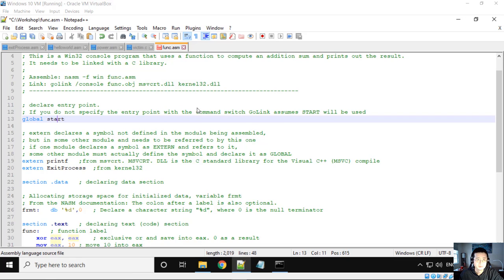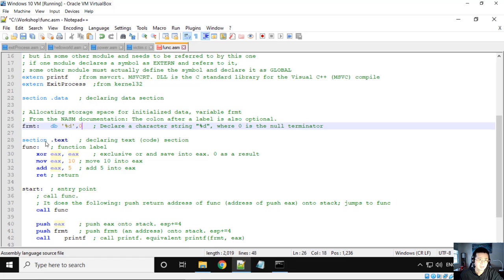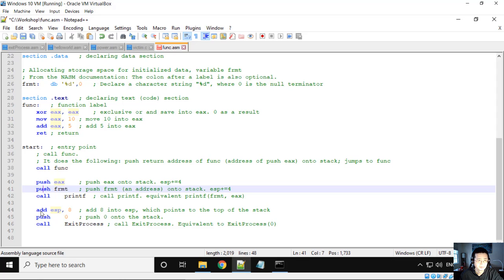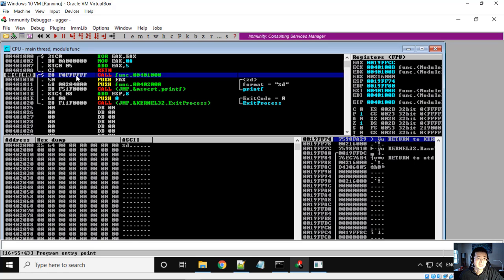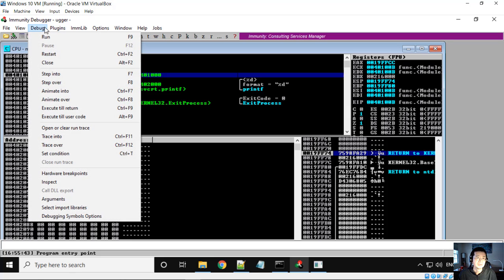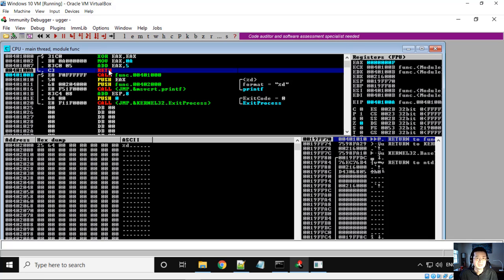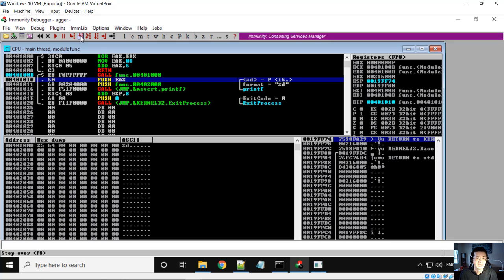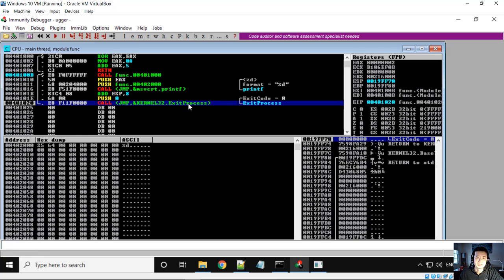How the stack is used with an example of assembly code